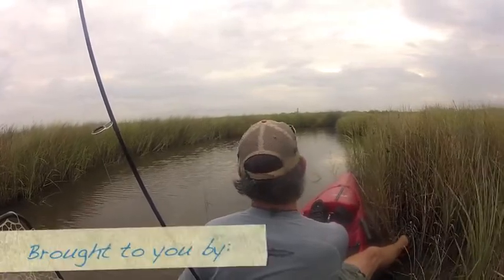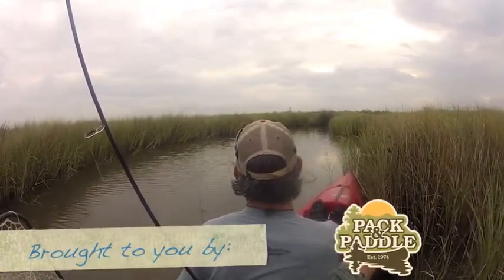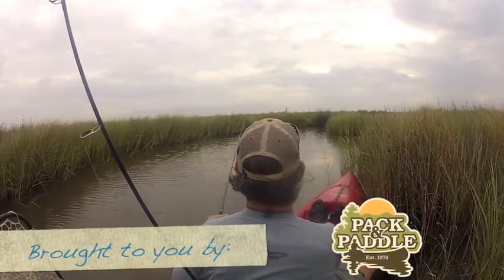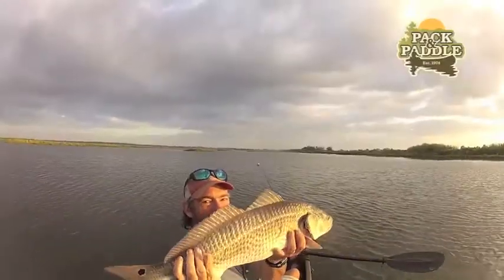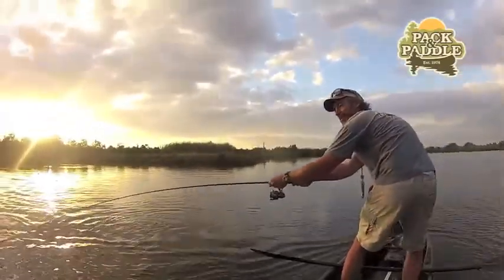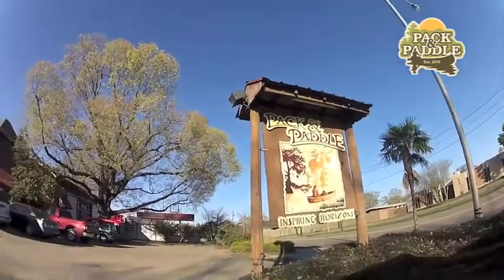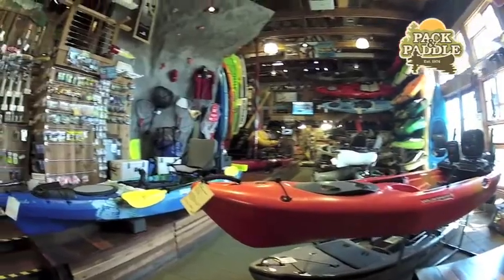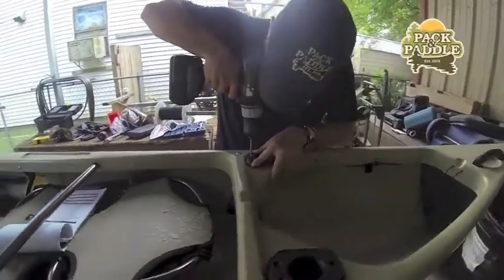Fishing the Red Zone in the Marsh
John Williams of Pack & Paddle demonstrates how to fish the red zone in the south Louisiana marsh